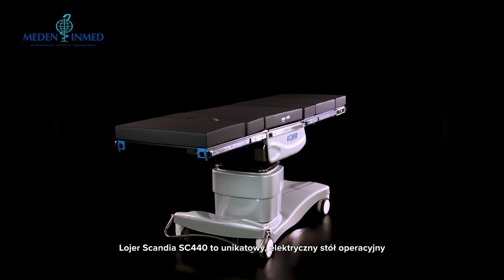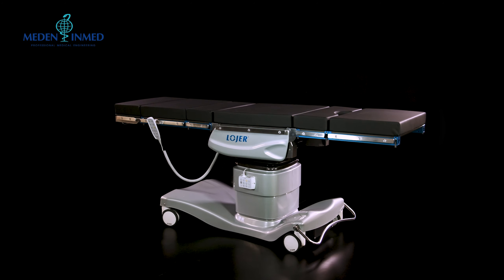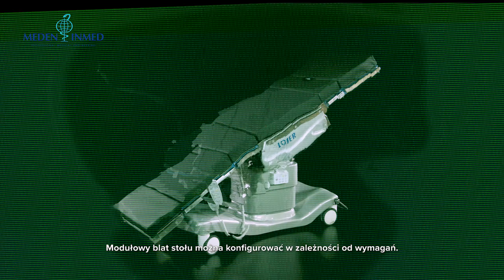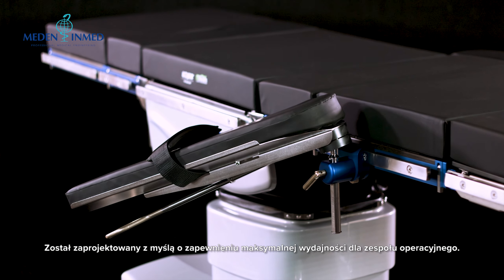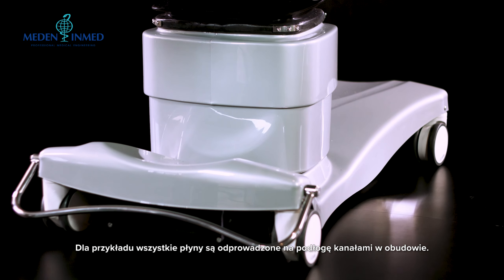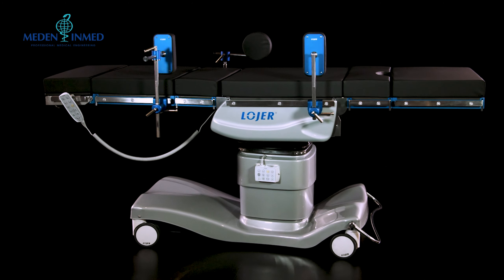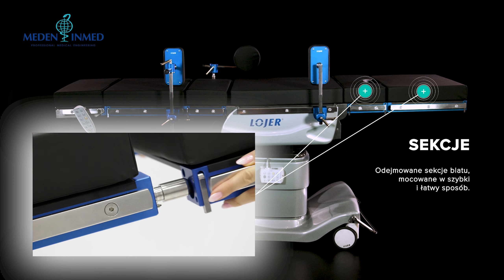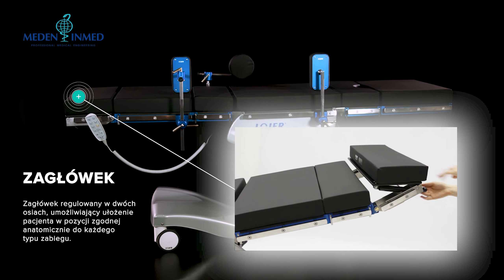Lojer Scandia SC440 Prime - Elektryczny Stół Operacyjny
Lojer Scandia SC440 Prime to unikatowy elektryczny stół operacyjny o cechach wymaganych wszelkich zabiegach chirurgicznych, oraz o doskonałym stosunku ceny do jakości. Stół przeznaczony jest do wszystkich rodzajów operacji.

To jest wyrób medyczny. Używaj go zgodnie z instrukcją obsługi lub etykietą.
Informacje zawarte w filmie są przeznaczone wyłącznie dla pracowników wykonujących zawody medyczne.